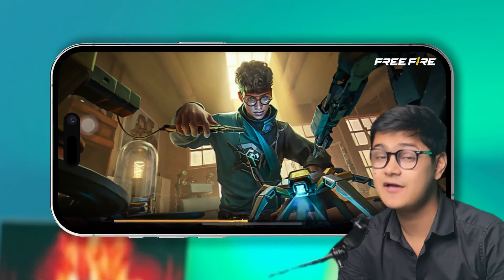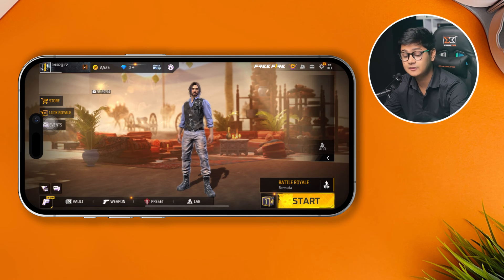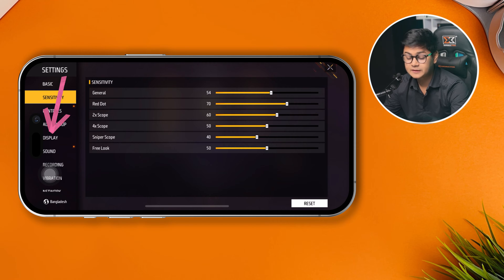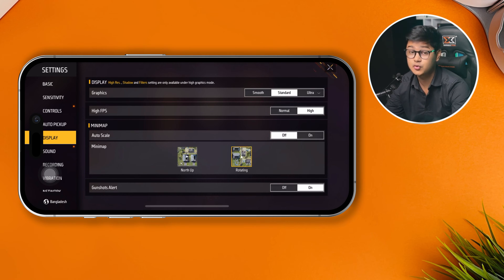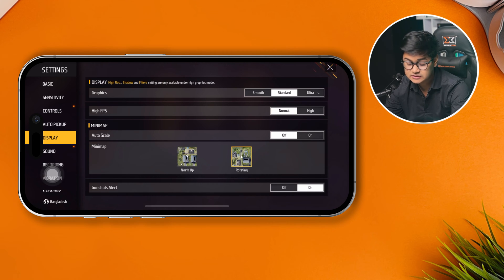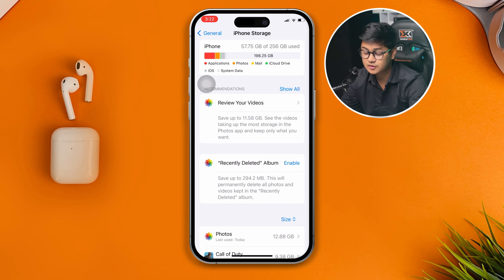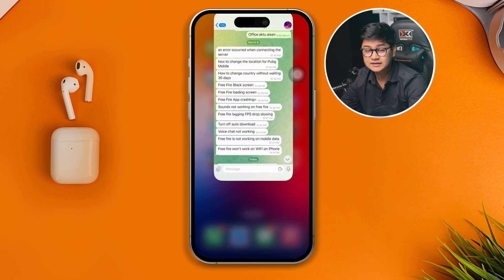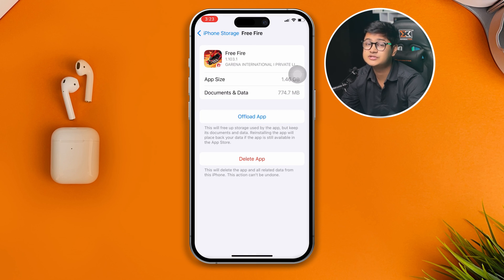How to Fix Lagging in Free Fire on iPhone | Free Fire Lagging and FPS drops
If you are encountering FPS drops in Free Fire, search no more! I am here to provide a solution for the FPS drop issue in Free Fire. In this comprehensive tutorial, I will demonstrate how to resolve FPS drops in Free Fire. If you are currently experiencing sudden FPS drops or low FPS in Free Fire, follow this tutorial for fixing FPS drops in Free Fire.

In this video tutorial, I'm gonna demonstrate the steps to play Free Fire smoothly without experiencing any lag, slowdown, or FPS drops. By watching this video, you will gain insights on resolving the lagging issue of Free Fire on your iPhone. Make sure to watch the entire video for fixing lag in Free Fire on iPhone.

00:01- Video intro
00:22- The Solutions
03:02- Solution ending